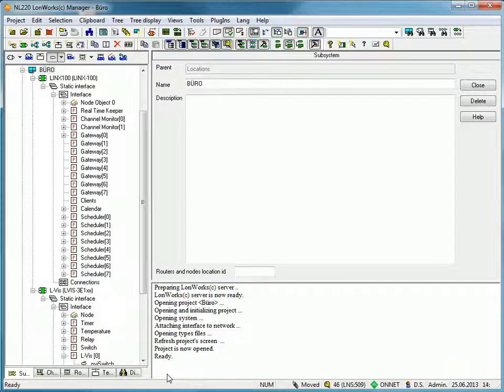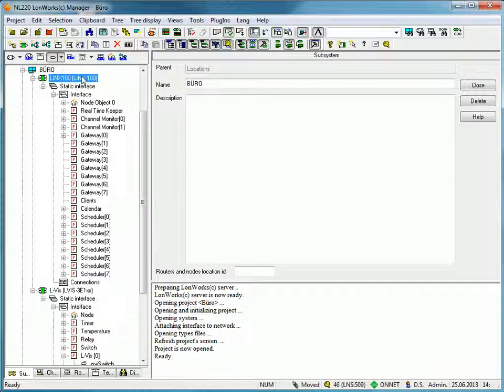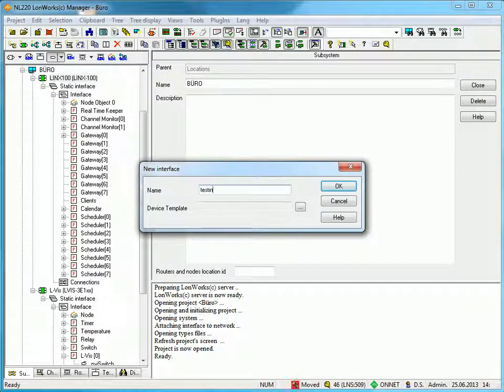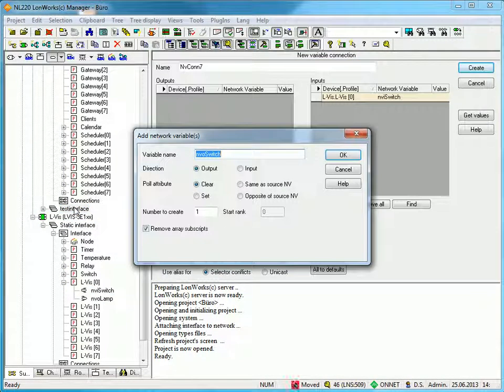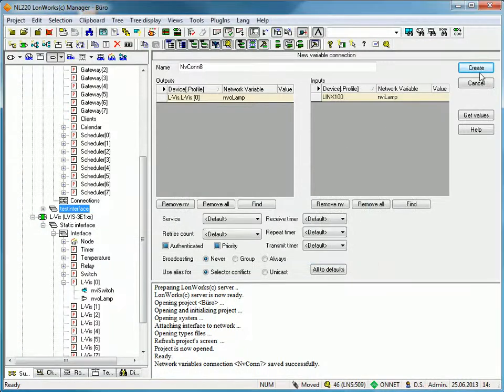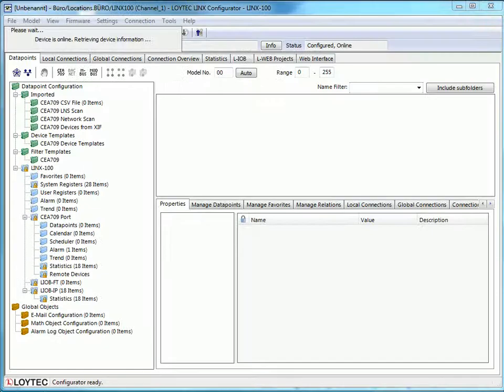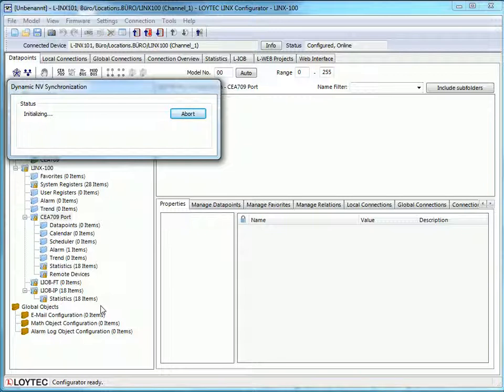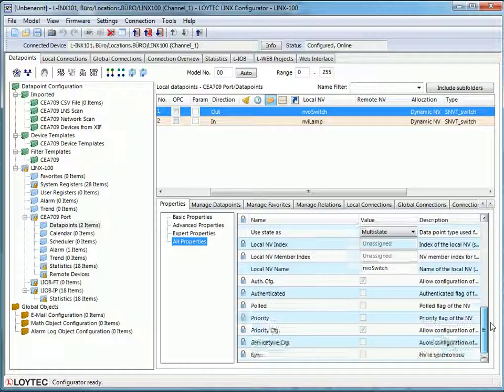LOYTEC NL220 LonWorks© Manager - How to create dynamic network variables [B002]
This tutorial demonstrates how to create a Dynamic NV (network variable).